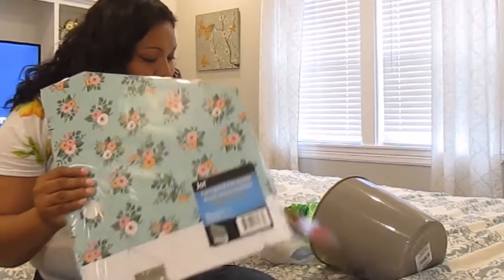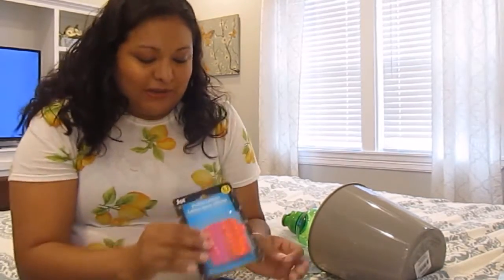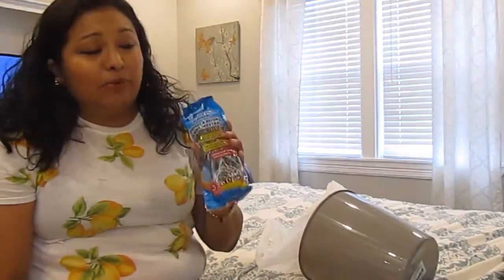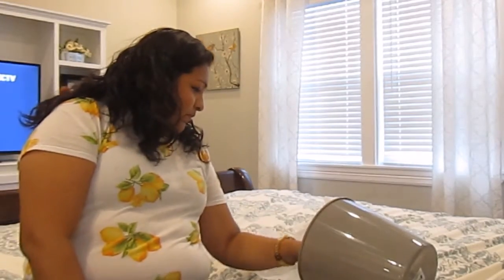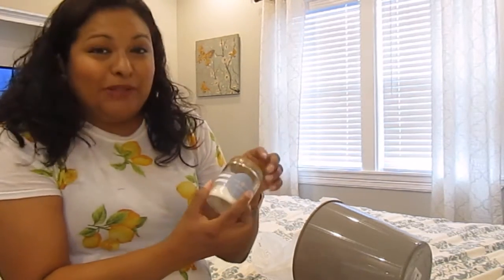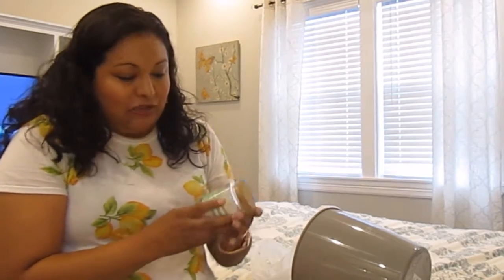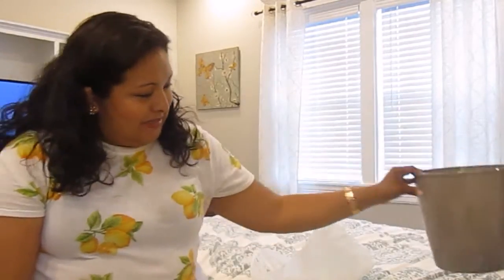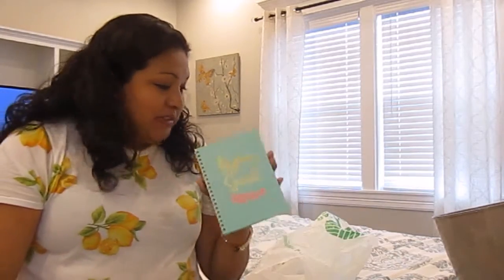Dollar Tree Haul| Summer 2018| Coastal Candles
Hi friends, today I am bringing you another Dollar Tree Haul! I am sharing with you some of my great finds as well as some of my favorites! Hope you find some of these great items at your Dollar Tree!